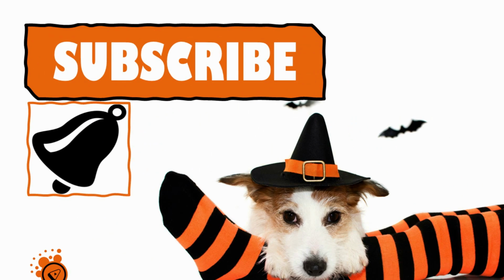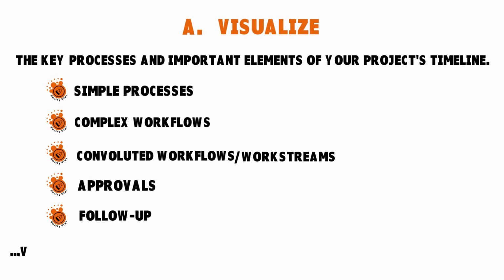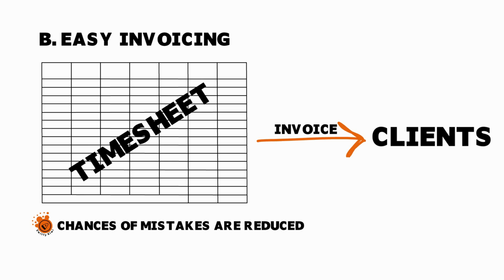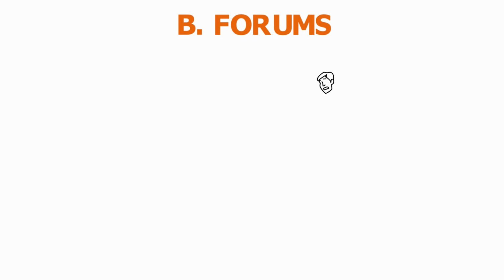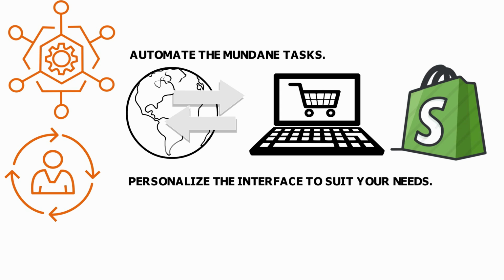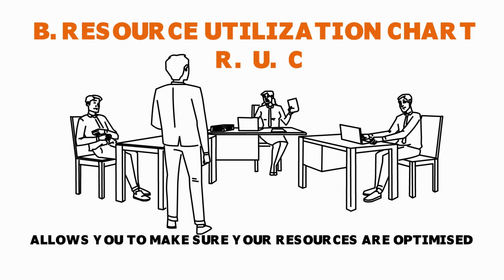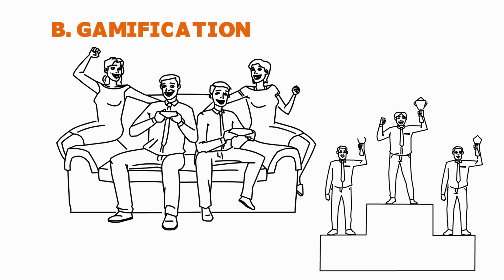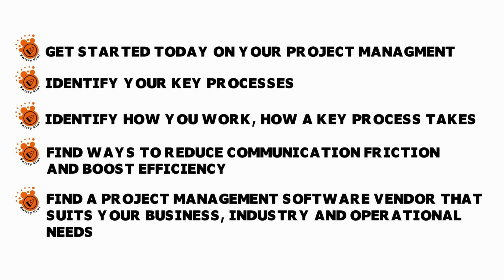Project Management Software Tips for Small Businesses That Want to Boost Sales ♻️ TOOLS S1•E1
Project management software helps small businesses gain in productivity. How do you choose project management software for small business and use it as a quality control tool? Suitable project management tools depend on the company, sector, productivity goals and current projects. ▬▬▬▬▬▬▬▬▬▬▬▬ஜ۩۞۩ஜ▬▬▬▬▬▬▬▬▬▬▬▬▬